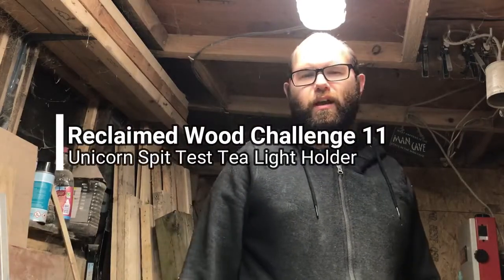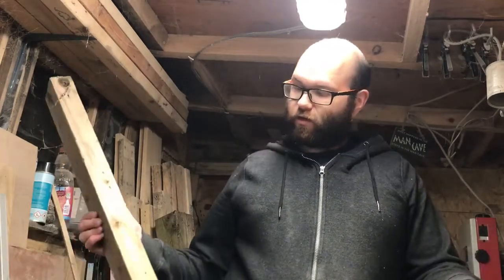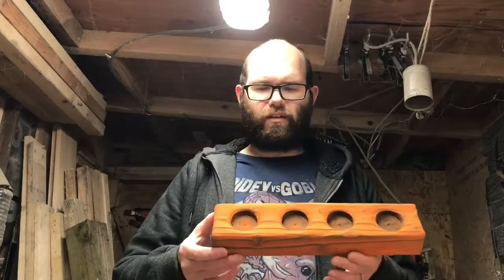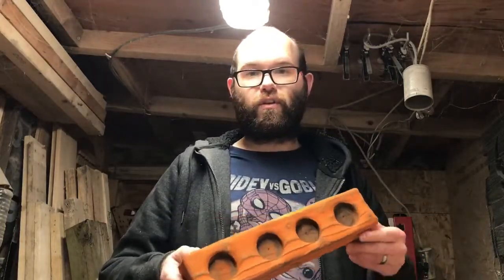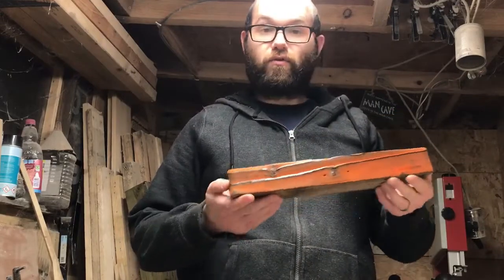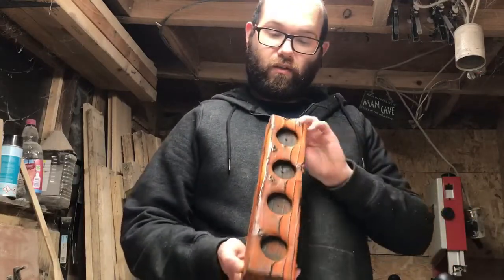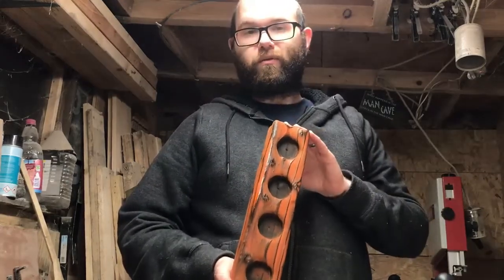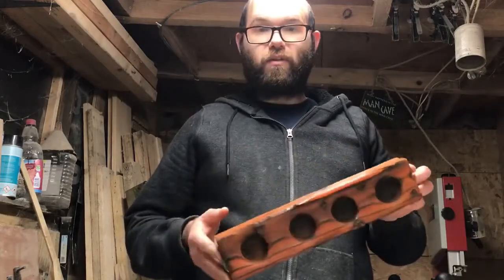UnicornSpit Test Tea Light Holder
In this video you see me test out unicorn spit for the first time. I make a tea light holder from leftover pallet wood from my shed build. pallet. upcycle Re-purpose